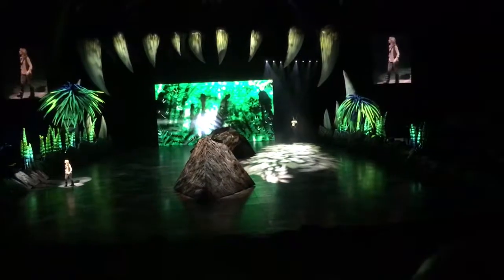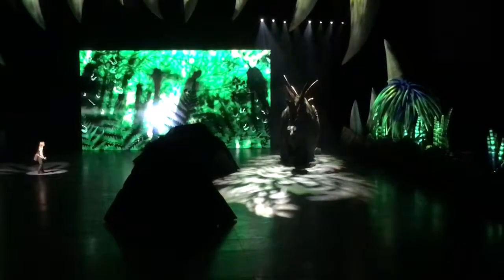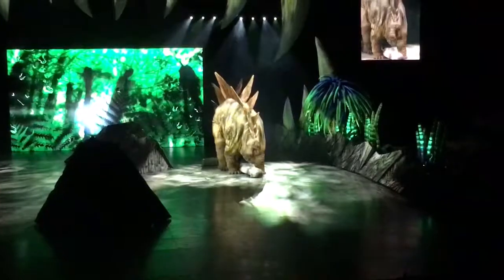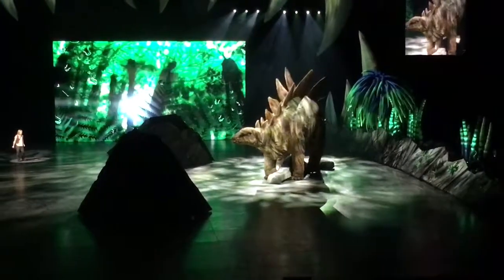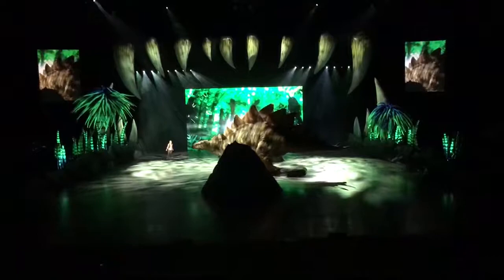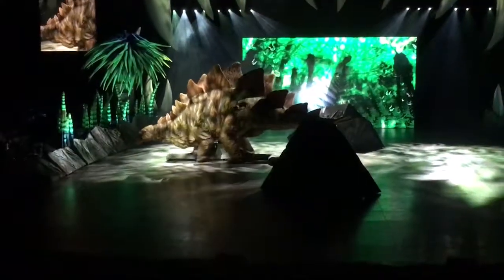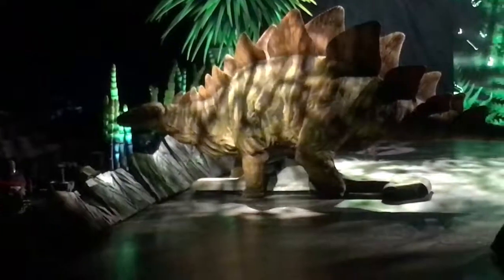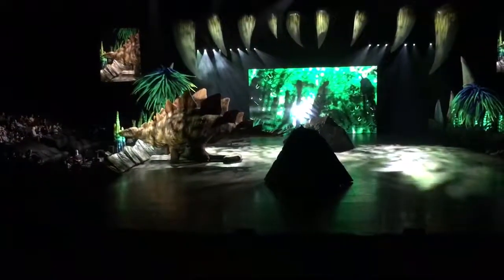Walking With Dinosaur At Sheffield Arena